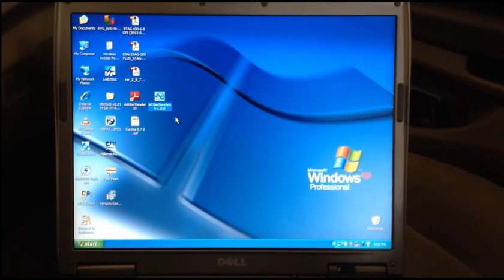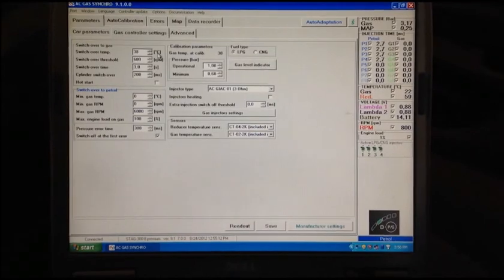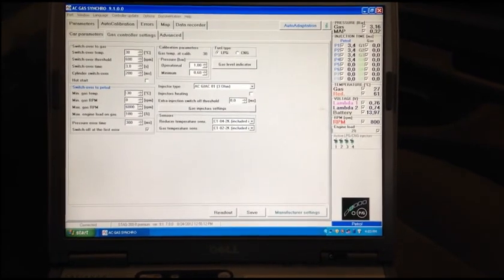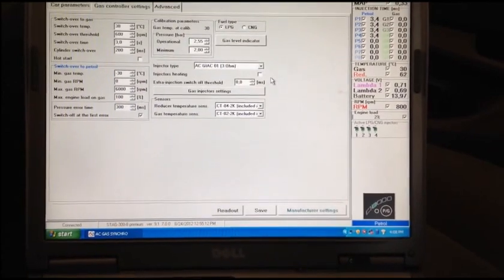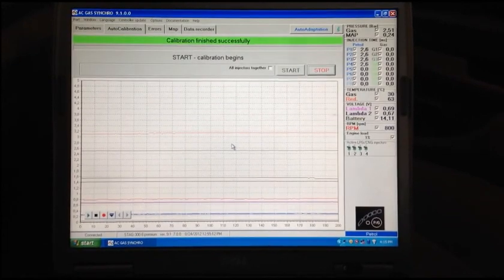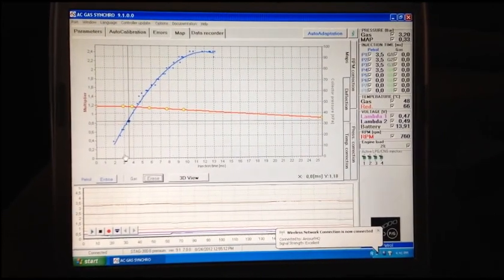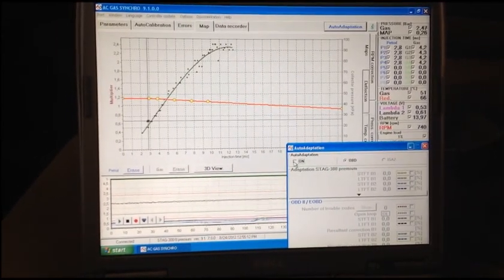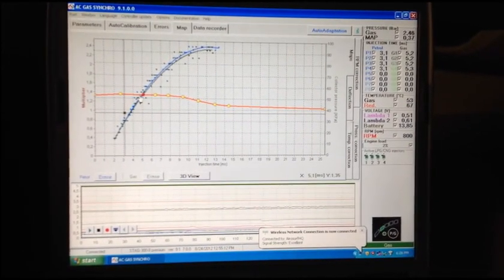CNG Global Sequential Gas Tuning/Programming